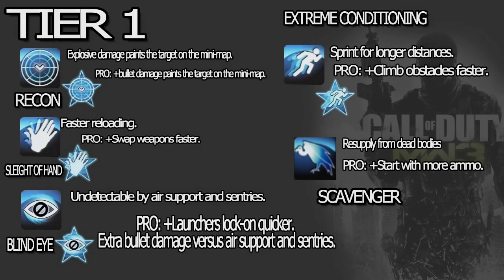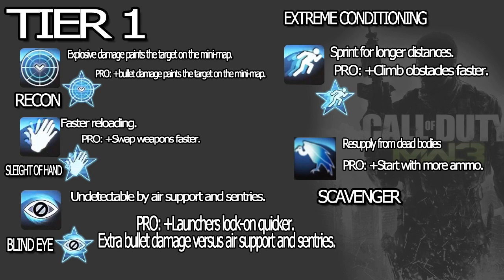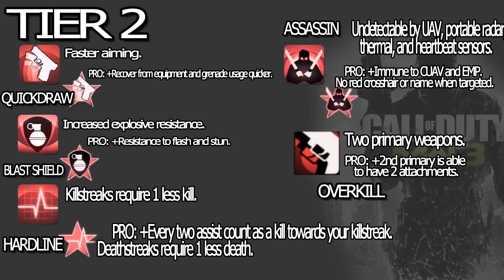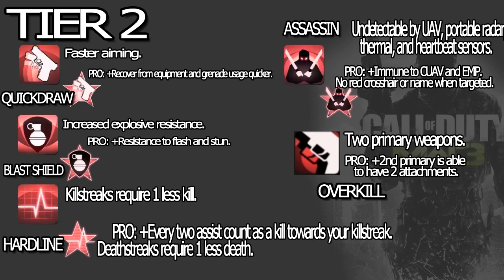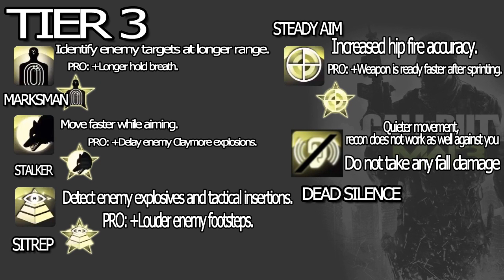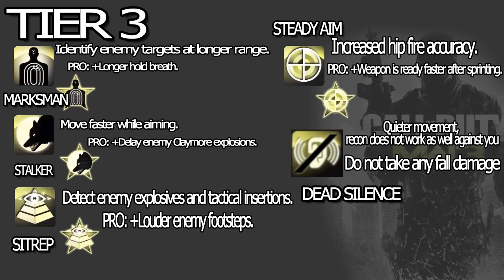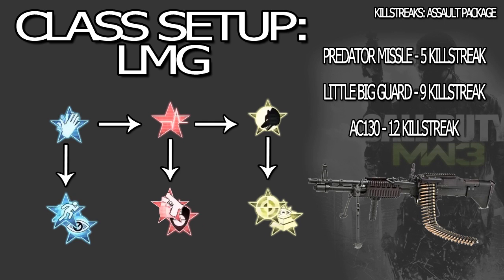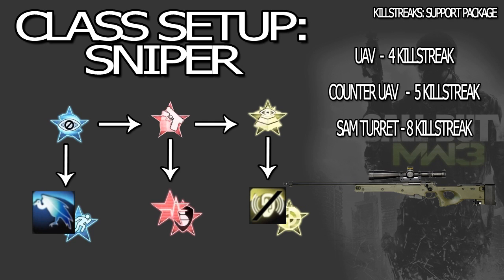Modern Warfare 3| KRAHU'S CUSTOM CLASS SETUP!